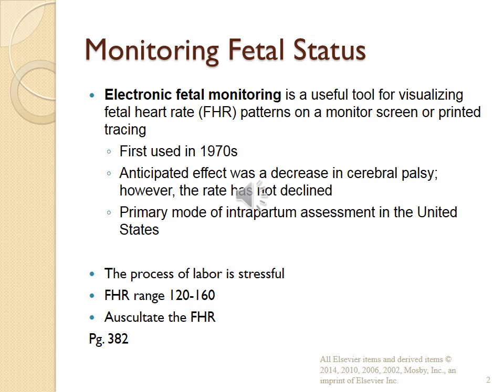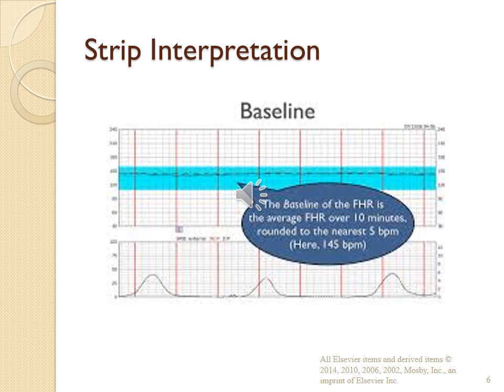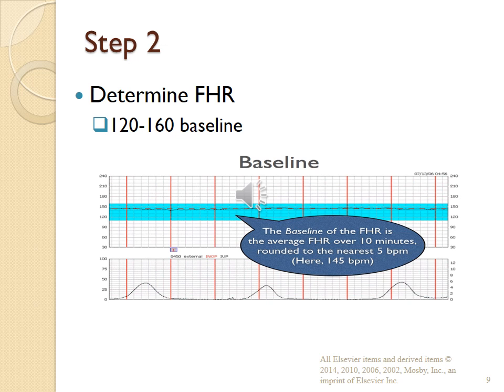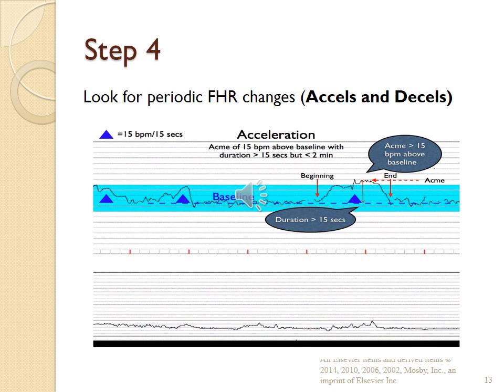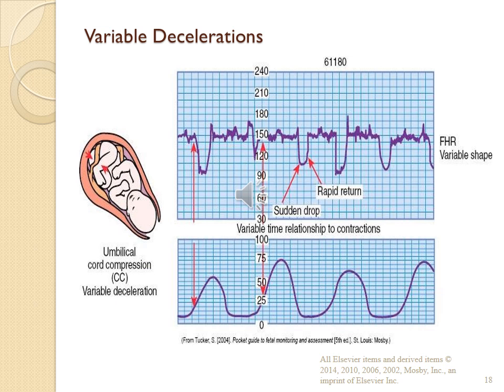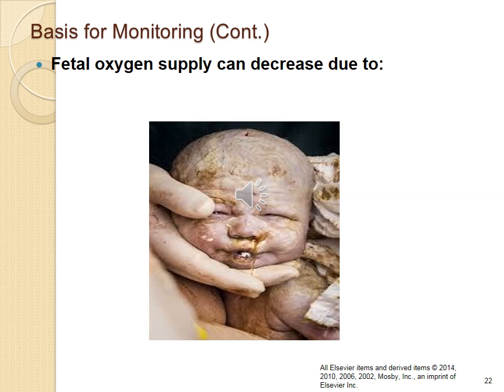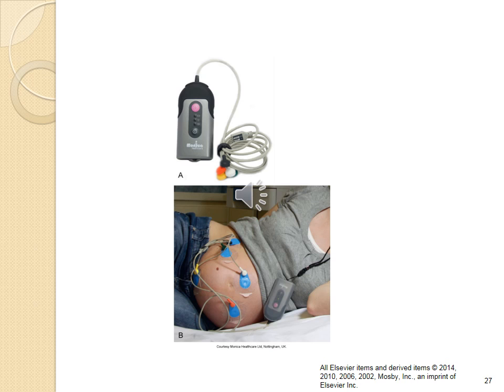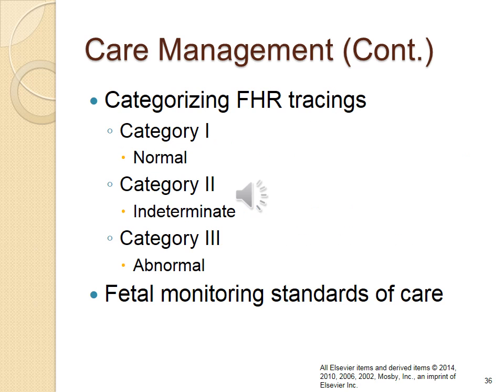OB Chapter 15 Fetal Assessment During Labor